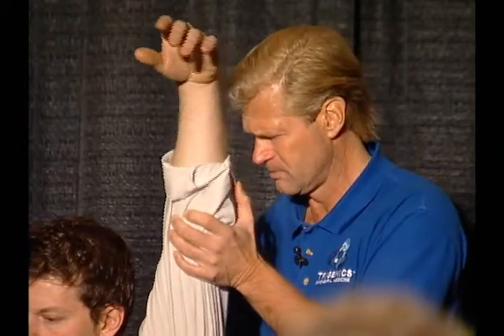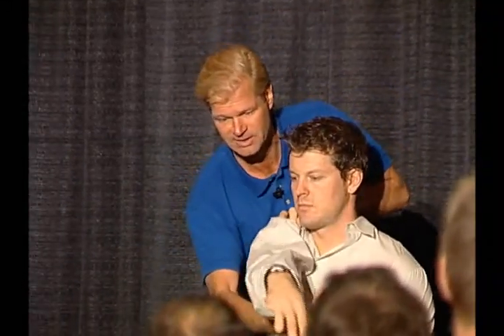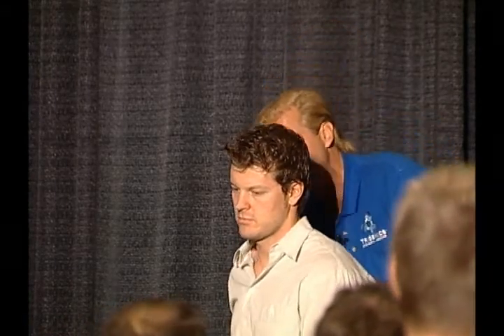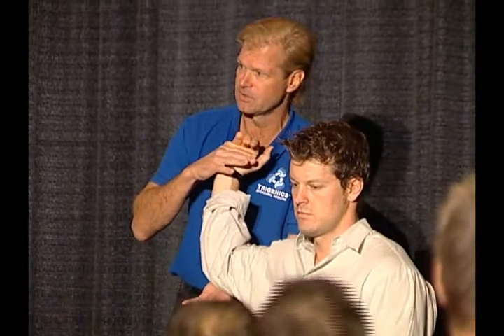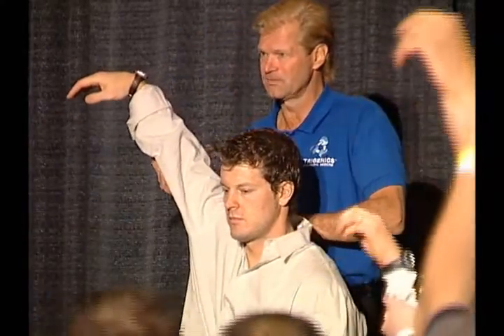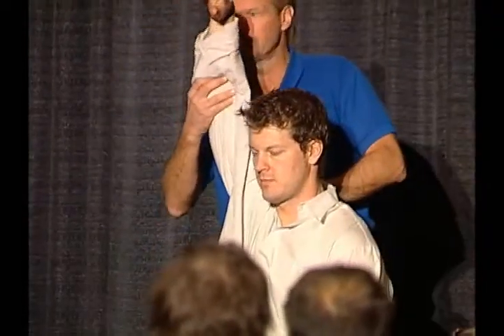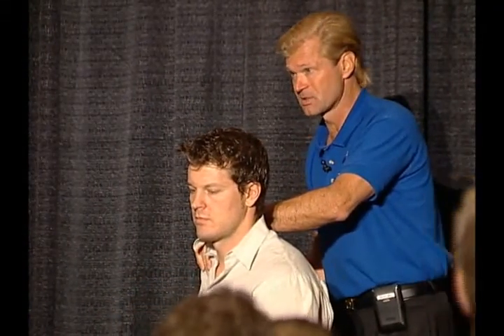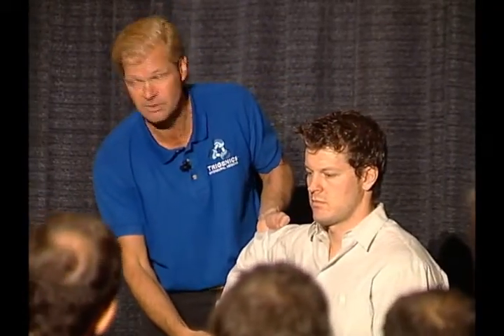SWISDVD.com - Dr. Austin demonstrates how to assess shoulder flexibility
Dr. Allan Austin, a presenter for SWIS (Society of Weight Training Injury Specialists) demonstrates how to assess shoulder flexibility in 60 seconds.  To find out more about Dr. Allan Austin, the founder of Trigenics, you can visit his This video is 112 minutes long and is part of the 34 DVD Rotator Cuff Injuries Series that SWISDVD is excited to be releasing in the near future.  SWISDVD.com is founded by Dr. Ken Kinakin of SWIS (Society of Weight Training Injury Specialists).